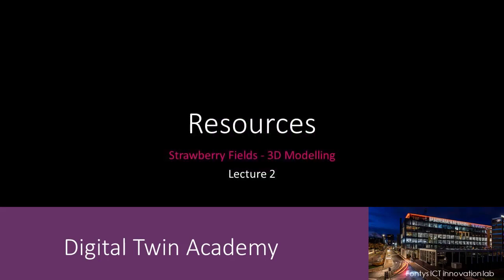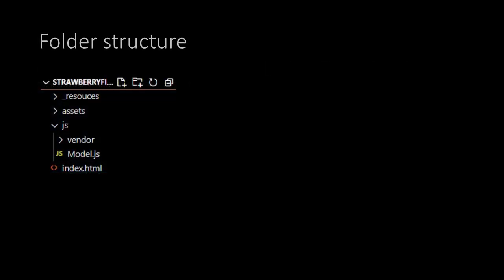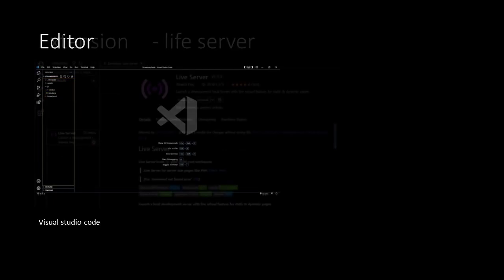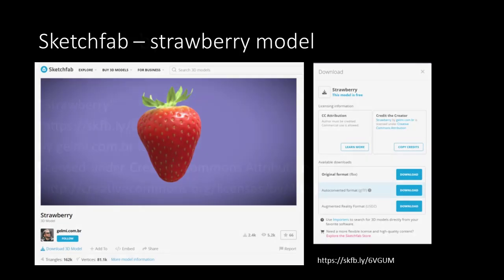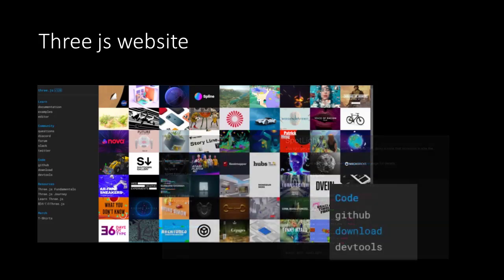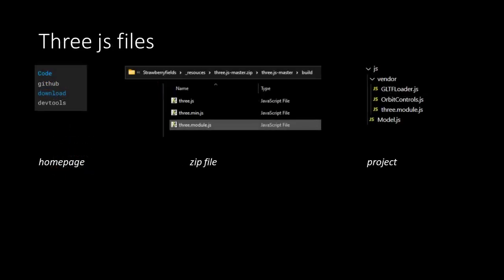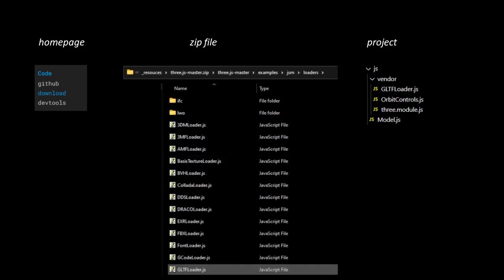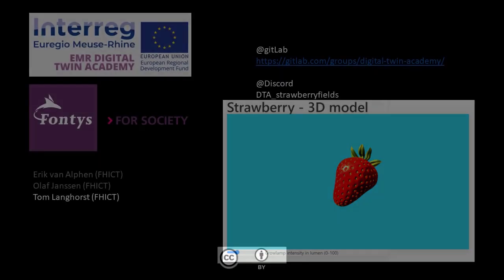VR - 01 Resources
In this lecture we take a look at the project’s folder and files structure, tools and assets and the  THREEjs library’s website.